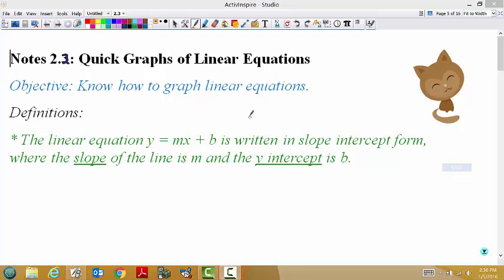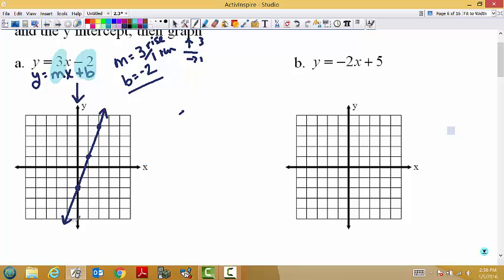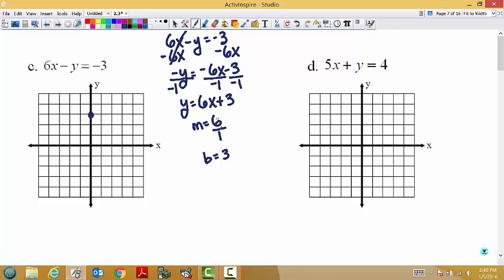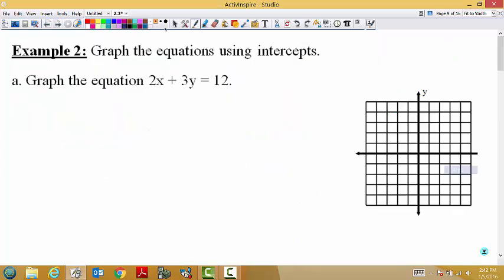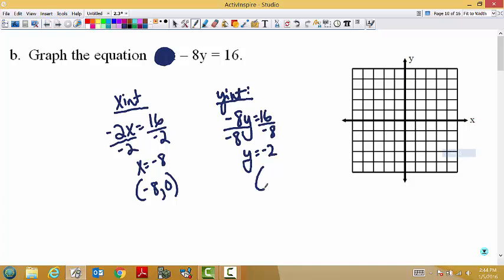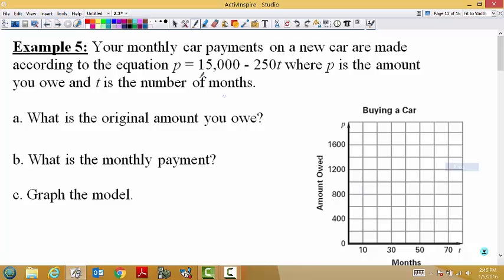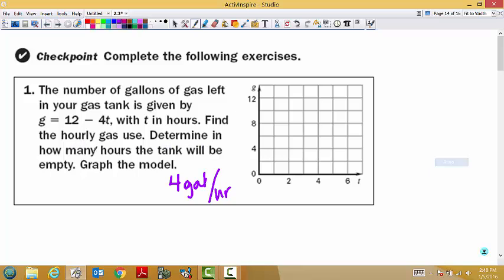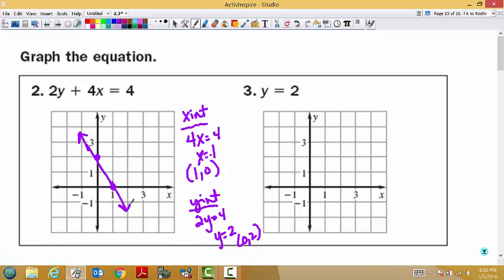2 4B Quick Graphs of LInear Equations